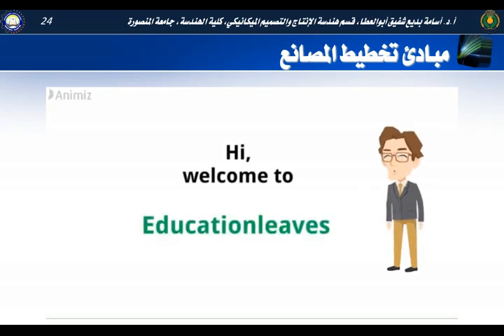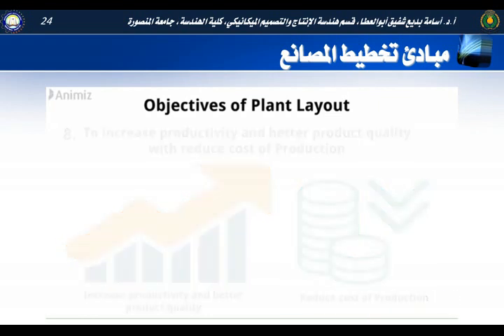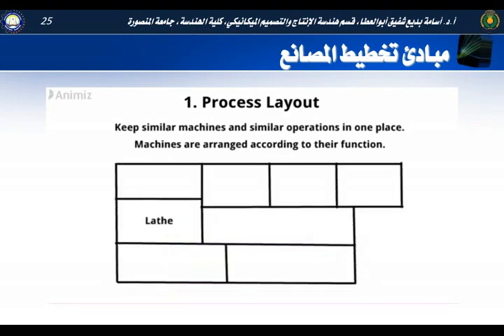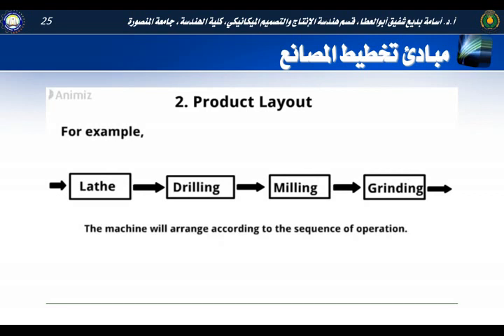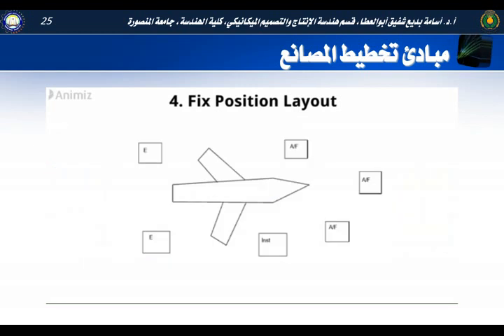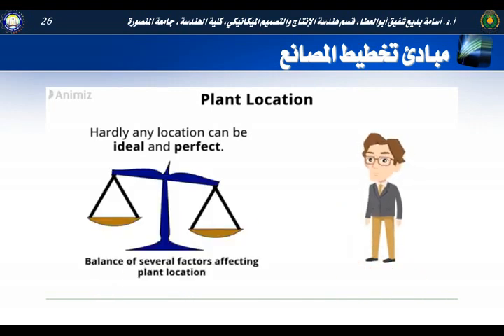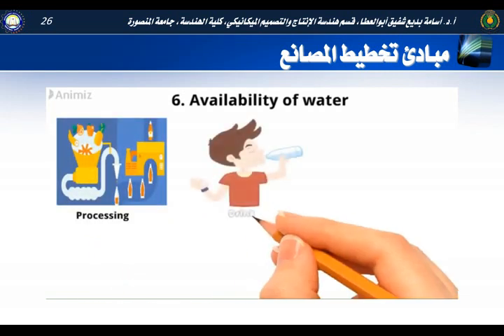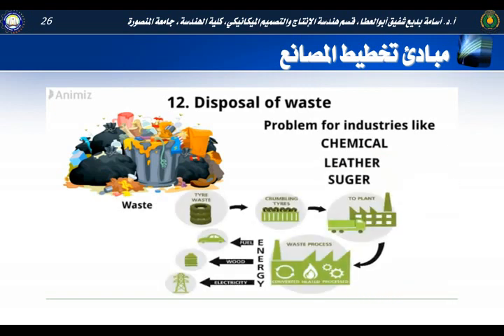03_هندسة الإنتاج_مبادئ تخطيط المصانع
تهدف هذه المحاضرة إلى:
تعرف على عناصر التصنيع.
تحديد أساسيات الإدارة الناجحة.
تحديد وتعرف على الأنواع الرئيسية للصناعة و أنواع المصانع وأسلوب التخطيط فيها.
تعرف مبادئ تخطيط المصانع و تقدير حجم الأقسام.
تصميم المخازن ووسائل مناولة المواد والتخطيط لأقسام المصنع.
اختيار موقع المشروع الصناعي.